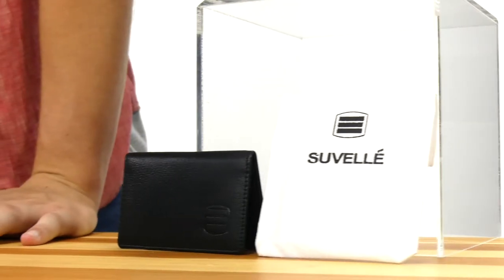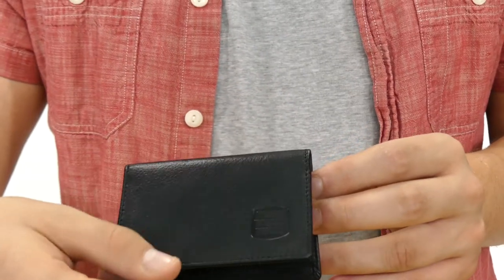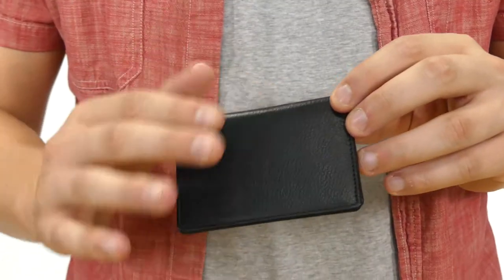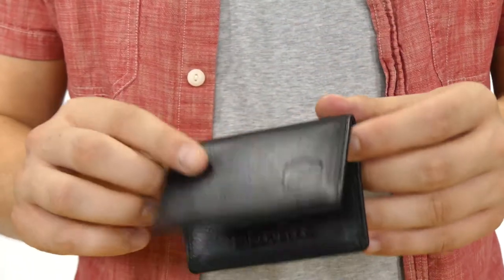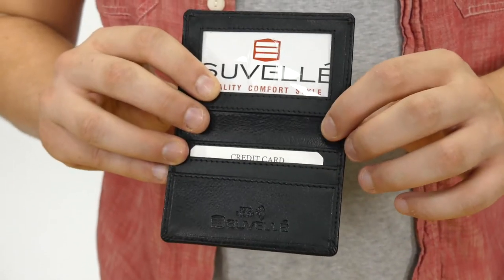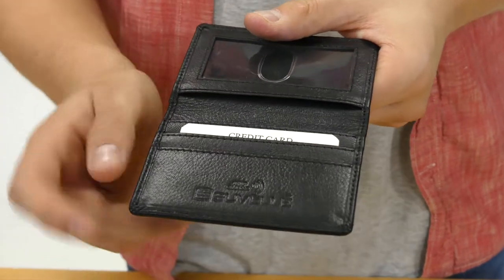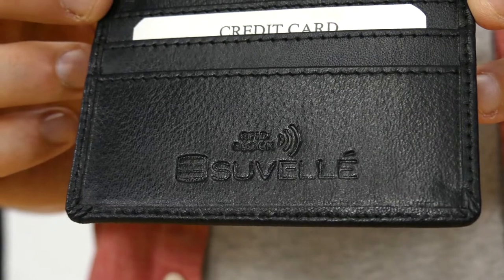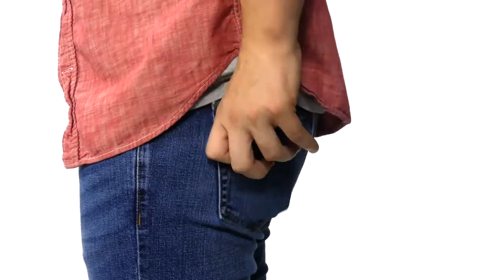SUVELLÉ Mens Thin RFID Slim Leather Card Holder Wallet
Just the right size for the stylish man who likes to carry or travel light! The Suvelle RFID Slim minimalist card holder is crafted from rich genuine leather built with an RFID shield to protect your personal information from identity theft. It features 3 card slots with an ID window for sleek and bulk free organization.
Product Specifications
Exterior Dimensions: 6" x 4" x 1"
Linear Inches: 11"
Weight:
Material: Genuine Leather